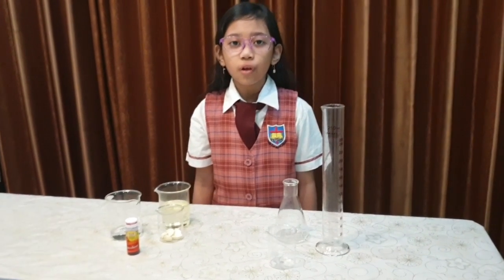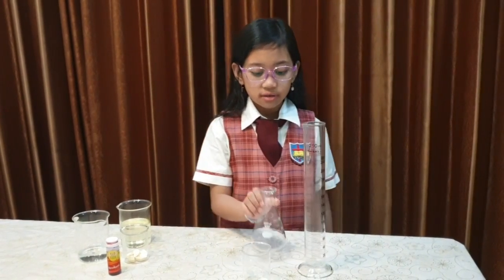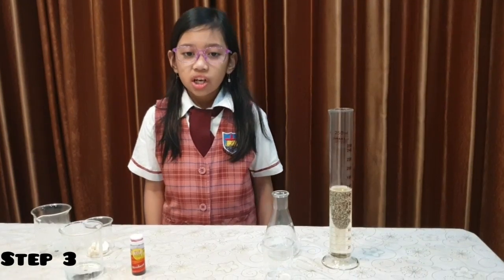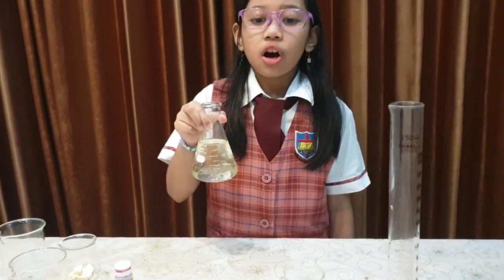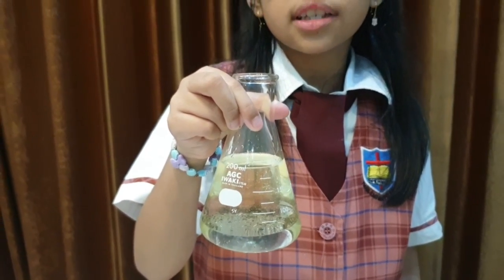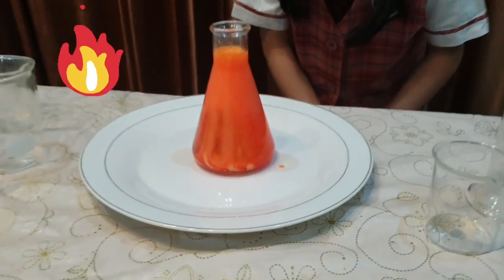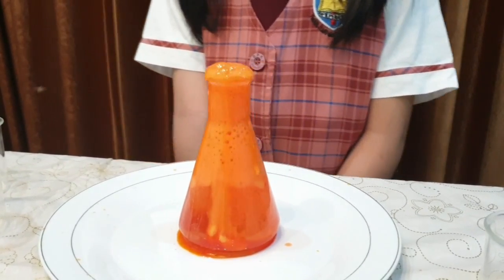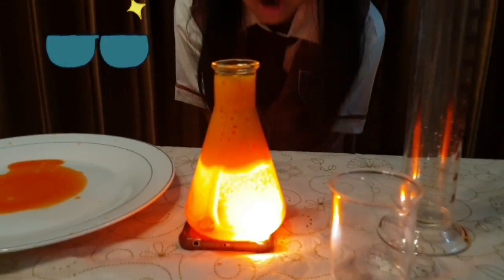EMS-3B-Rachel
EMS Competition 2020-3B-Rachel-Science